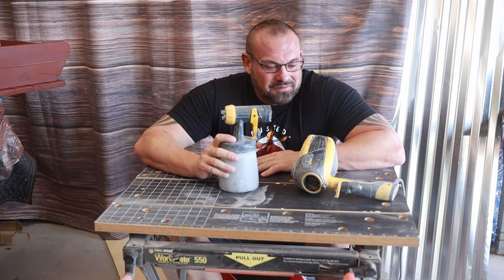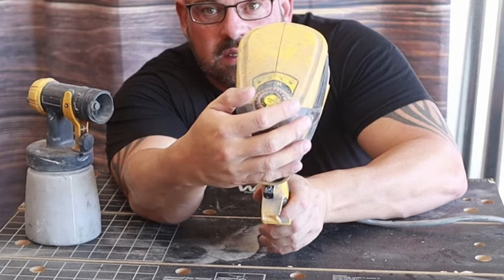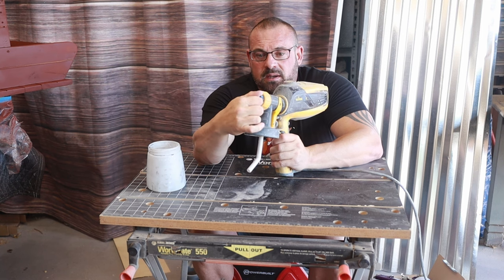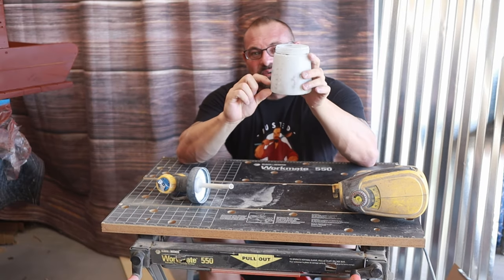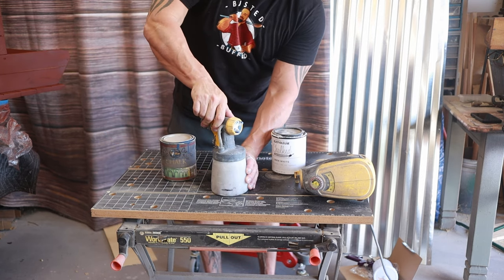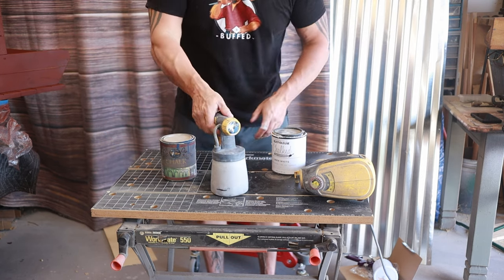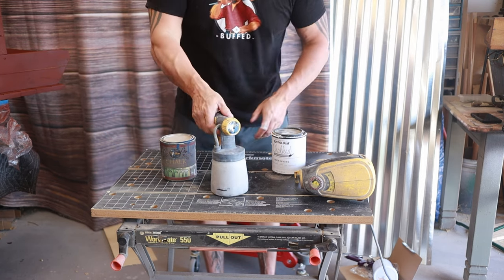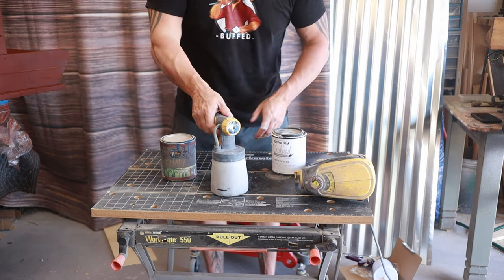Wagner Flexio 590 Review and How to Paint Sprayer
Not saying it is the right way... just the way I use IT. Many of y'all have been asking about my Wagner paint sprayer, mix, paint, and top coat. So I decided to do a video on how to paint with a sprayer.

🎁 Amazon Wishlist
📦Dean Furniture Artist Hats, Tumbler Cups, Furniture, and More

Wagner Spraytech (My spray rig)
Varathane Water-Based Poly Satin Finish
Rust-Oleum Linen White Chalked Paint
Rust-Oleum Red Primer